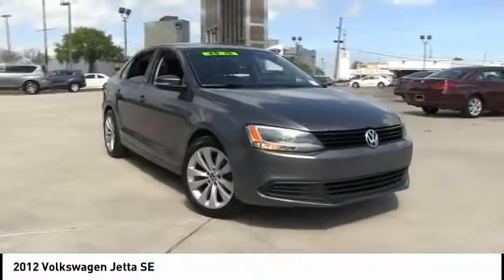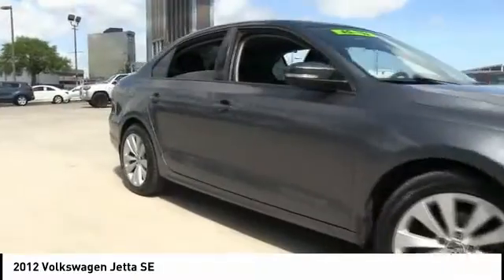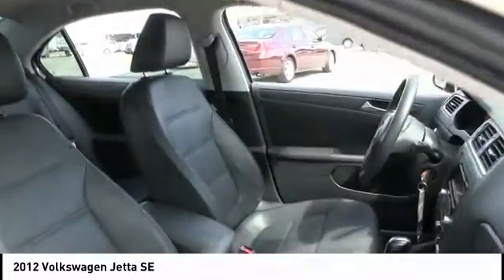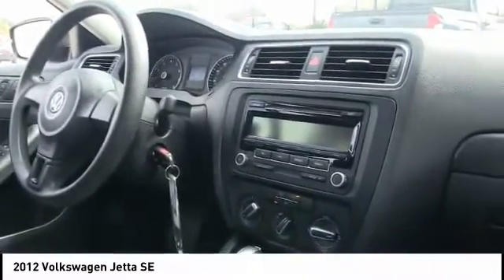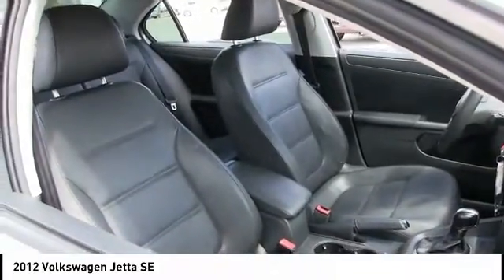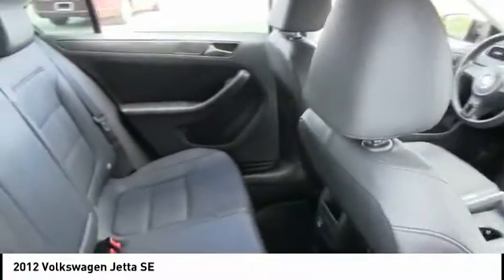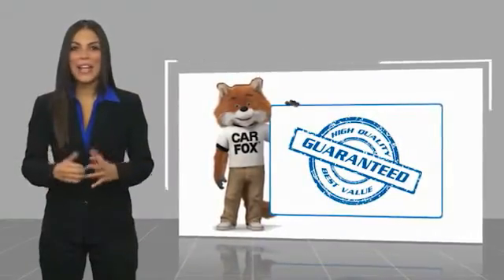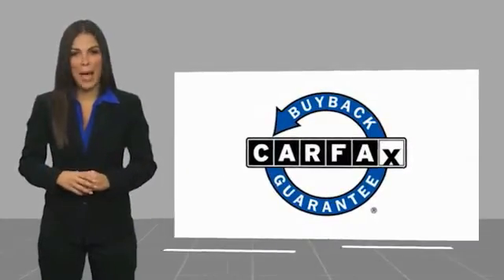2012 Volkswagen Jetta Metairie LA LL17862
2012 Volkswagen Jetta SE

Lakeside Toyota
3701 North Causeway

Gray 2012 Volkswagen Jetta 2.5L SE FWD 6-Speed Automatic 2.5L 5-Cylinder DOHCRecent Arrival! 24/31 City/Highway MPG. Vehicle has Not been inspected for any repairs. Buyer assumes all responsibility for known and unknown problems. Purchase is As Is Price is Non-Negotiable.